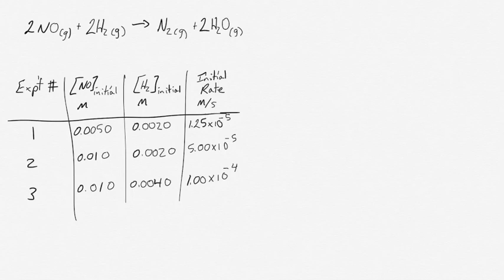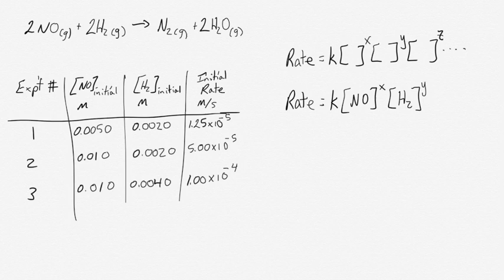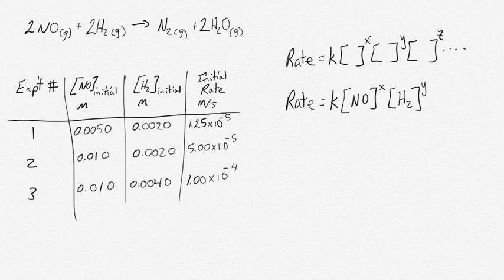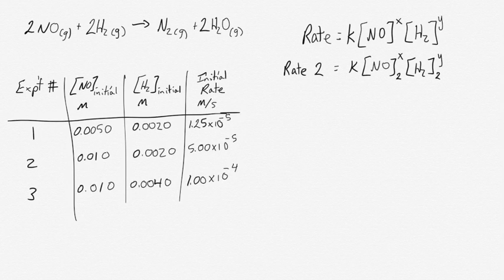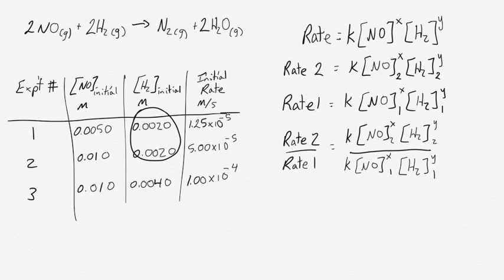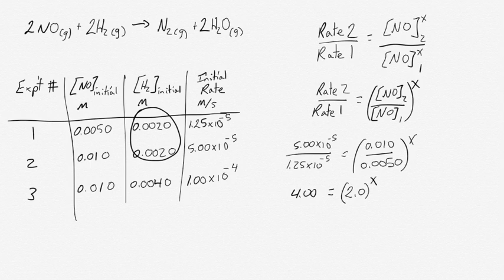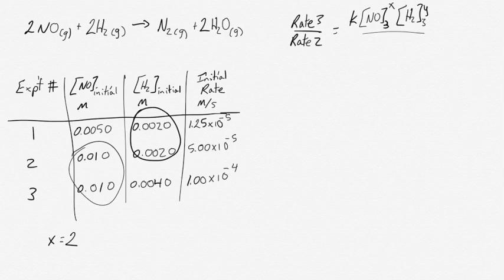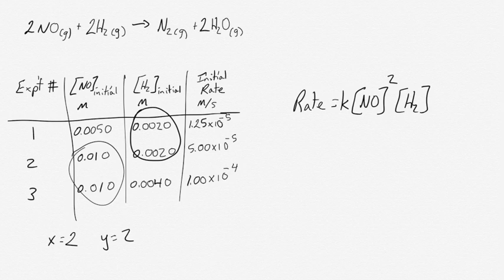Determining orders of reaction and the rate law from experimental data